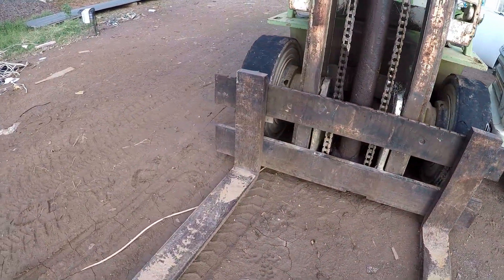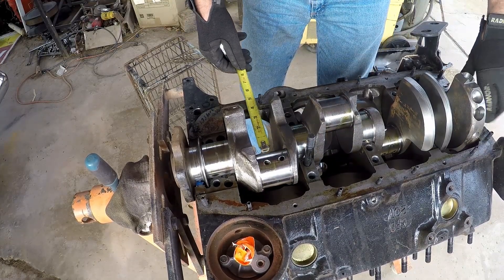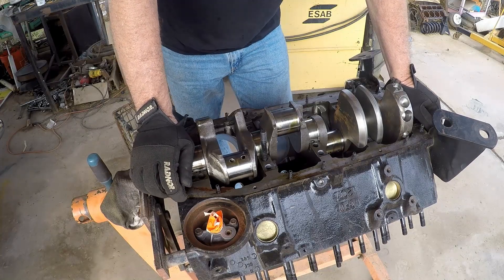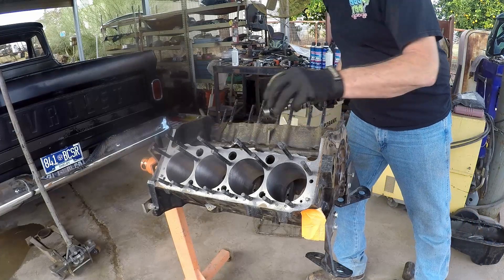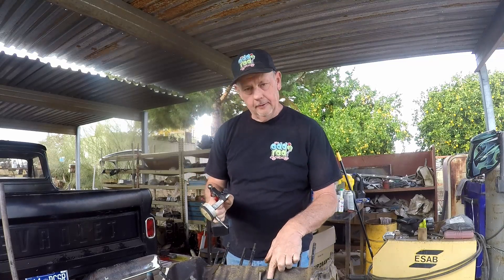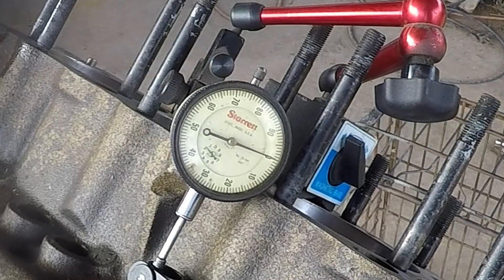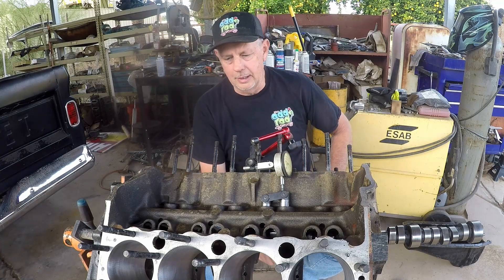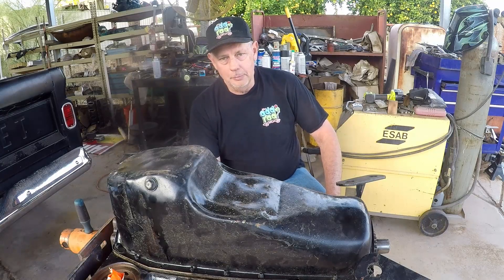Is the engine junk? Just my luck!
We dig in and find out if this engine is junk or not. Valve lift is calculated.